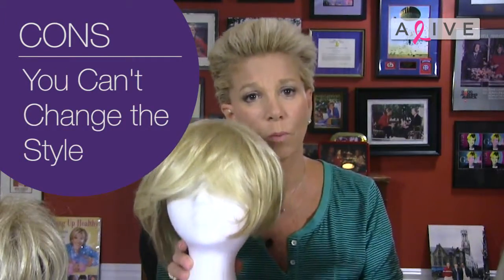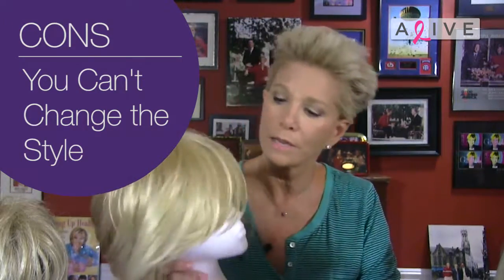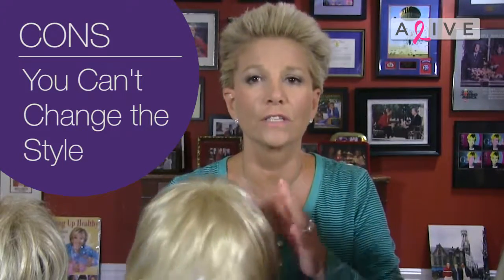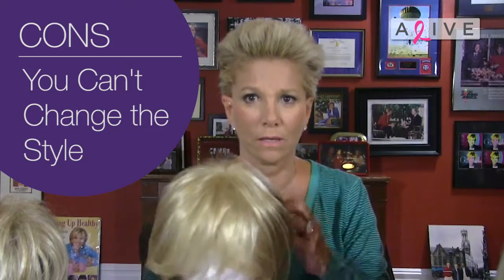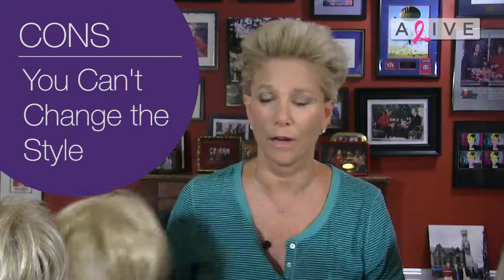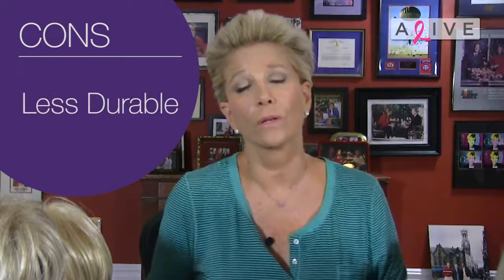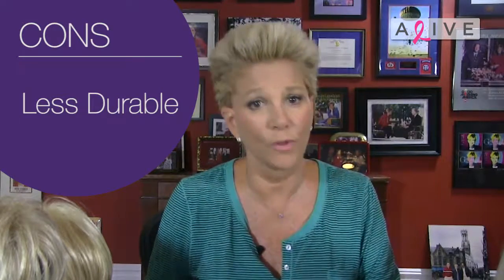Synthetic Wigs: Pros and Cons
When I lost all of my hair I sought out wigs and hairpieces, so I learned pretty quickly the difference between real hair wigs vs the synthetics.